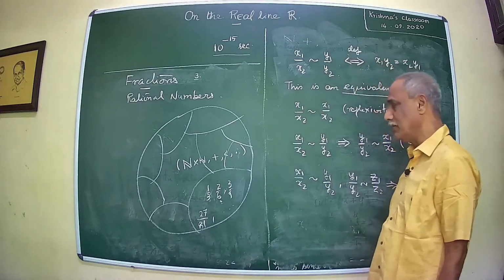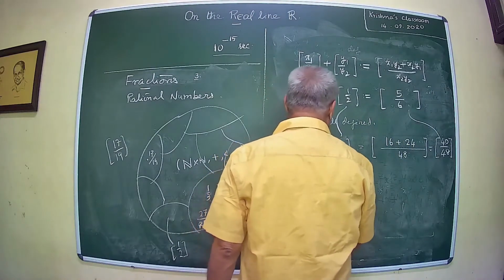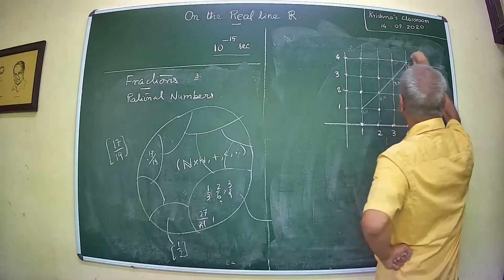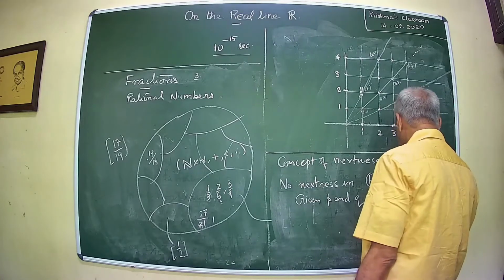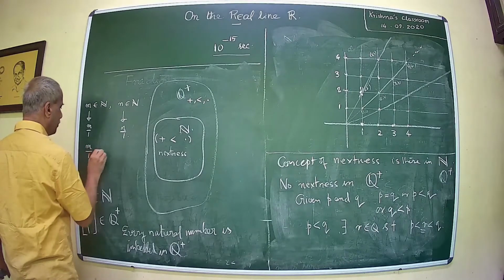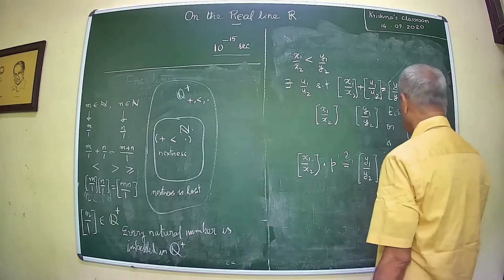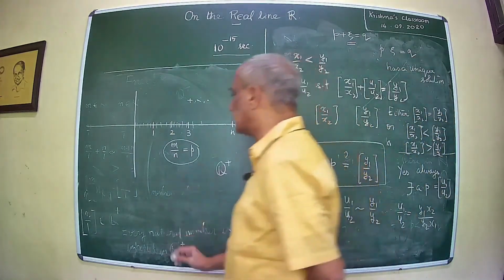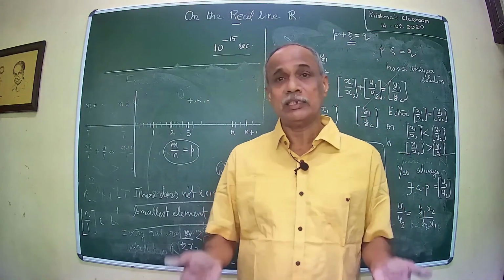On the Real Line Video 4